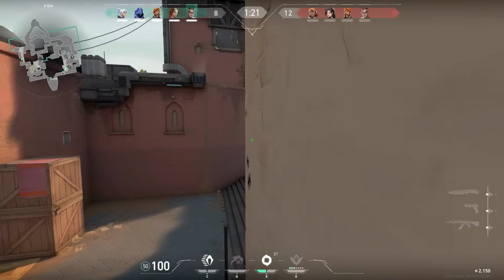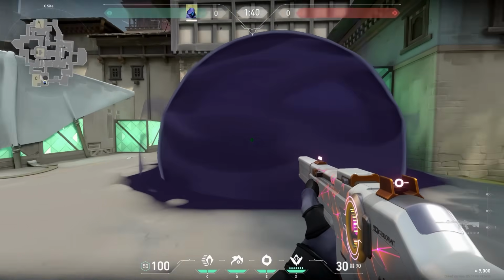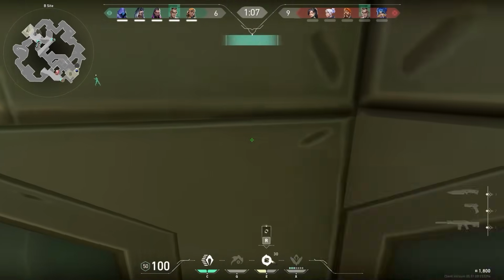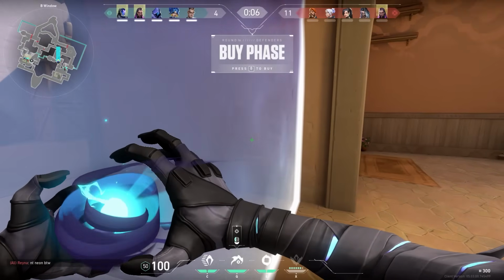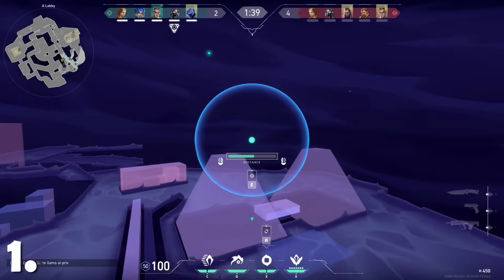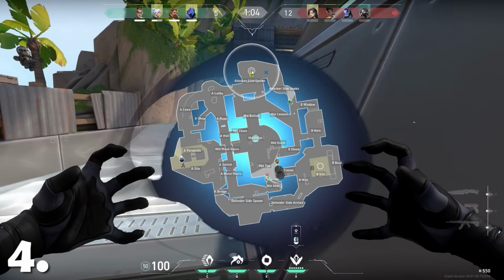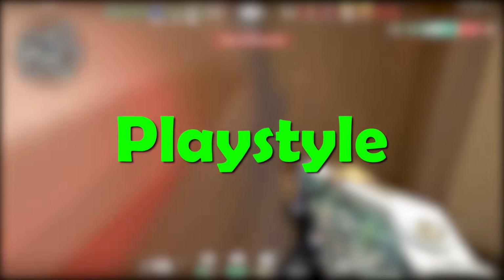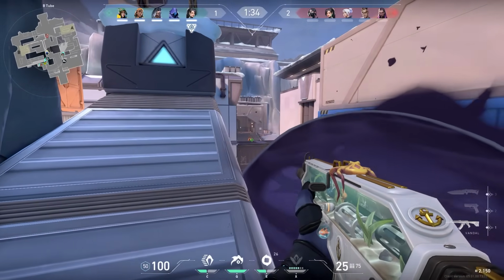I Played Nonstop Omen For 1 Month, Here's What I Learned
In my road to diamond series, I played only Omen for longer then one month. During this series I've learned a lot of things about omen.